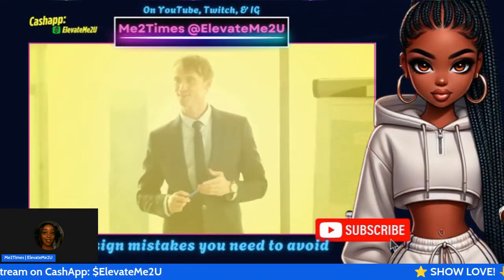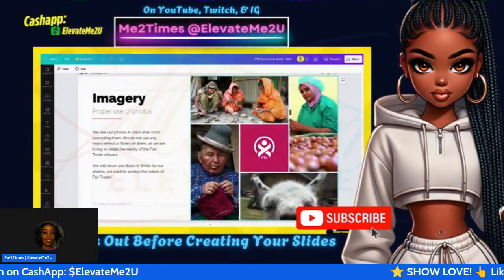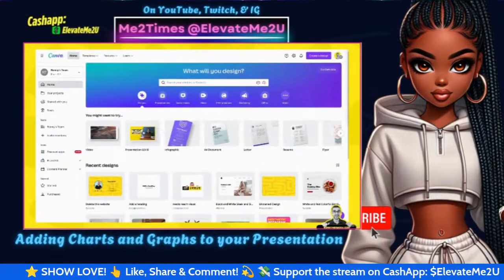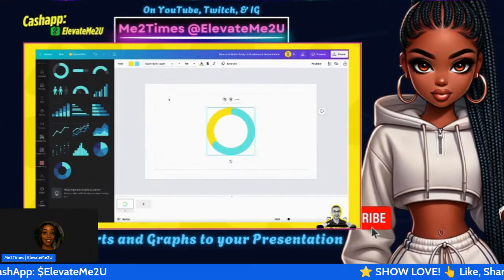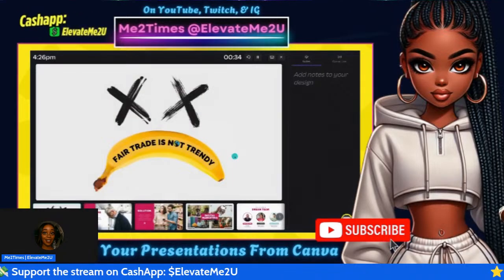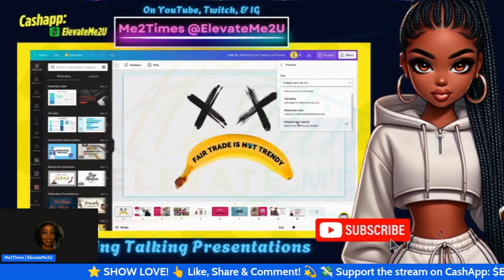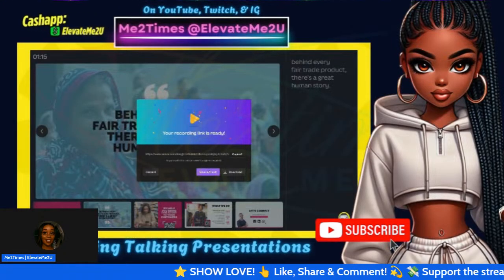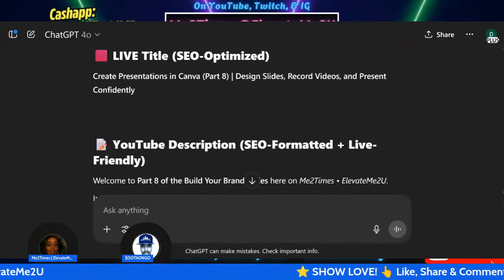Can You DESIGN & PRESENT a Full Video in Canva? Yes—Here’s How (Part 8)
Can you really create and present a full tutorial video using Canva alone?
YES — and in this 35-minute masterclass, I’ll show you exactly how to design slides, record inside Canva, and present like a pro — all with zero paid tools.

🎯 This is Part 8 of the YouTube Creator Series — and perfect for:

👉Teachers & course creators
👉YouTubers & faceless creators
👉Digital product sellers & small business owners

🛠️ What You’ll Learn:

👉How to design beautiful, structured presentation slides
👉Using Canva’s built-in voice + screen recording tools
👉Presenting your content confidently — on or off camera
👉Exporting and sharing your content for YouTube or online classes

📌 Start with just your voice and your vision. Canva makes the rest easy.

By the end of this training, you’ll have everything you need to present like a pro — even if you’re starting from scratch.

🧠 Next Up: Part 9 – Build a Website with Canva
We’ll walk through designing simple, scroll-friendly websites to showcase your products, services, or brand.

canva presentation tutorial, how to present in canva, faceless content creation, canva slides training, build your brand series, elevate me2u, me2times, how to record voice over in canva, talking presentations, create canva slides for youtube, canva live teaching